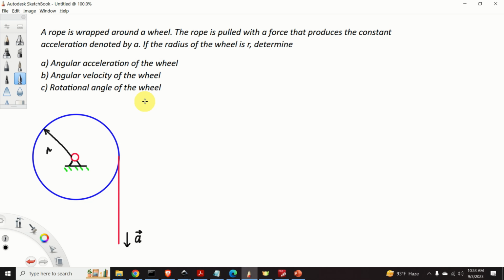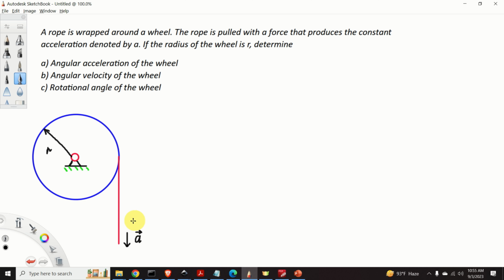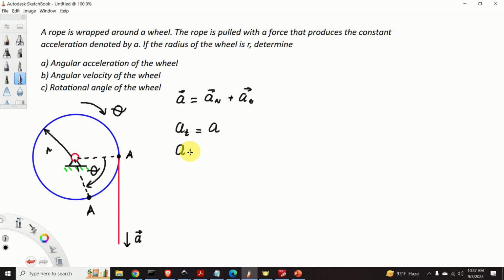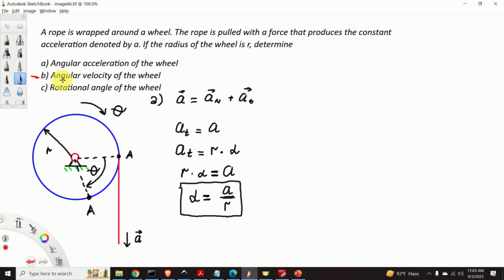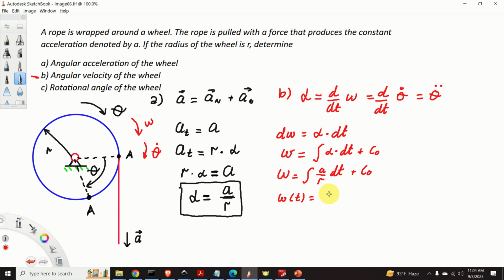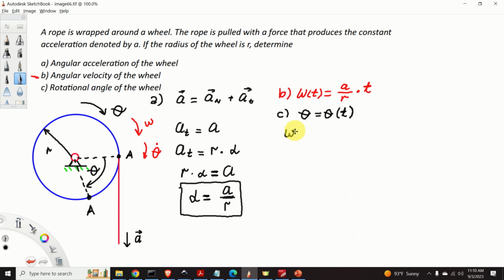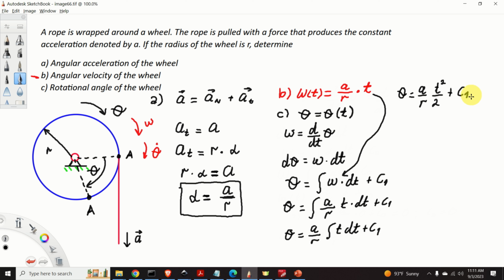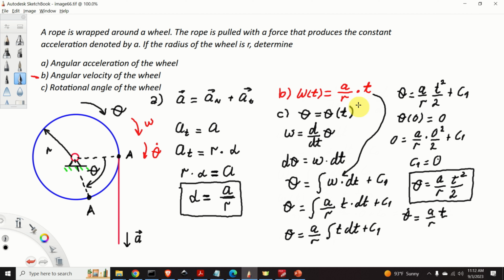Dynamics Lecture: Rotation of Wheel - Angular Acceleration, Angular Velocity and Angle of Rotation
In this mechanics and dynamics lecture, we solve the following problem:

A rope is wrapped around a wheel. The rope is pulled with a force that produces the constant acceleration denoted by a. If the radius of the wheel is r, determine
a) Angular acceleration of the wheel
b) Angular velocity of the wheel
c) Rotational angle of the wheel

 By practicing this problem you can also prepare yourself for the Advanced Placement (AP) exam

- AP Physics 1: Algebra-Based
- AP Physics 2: Algebra-Based
- AP Physics C: Mechanics
- Physics and Advanced Placement (AP) Calculus - AP Physics and AP Calculus

The main motivation for creating this tutorial as well as other dynamics tutorials on this YouTube channel, comes from my observation that students and engineers often do not properly understand the dynamics of particles or bodies. For example, I noticed that a large number of students and engineers do not even properly understand Newton’s laws, not to mention that they either have poor knowledge or a complete lack of knowledge of rigid body dynamics. A proper understanding of rigid body dynamics is very important for robotics, aerospace engineering, guidance navigation, and control, etc. The main purpose of my dynamics lectures is to clearly explain the most important dynamics concepts, such that people watching these lectures can be successful as engineers or scientists.